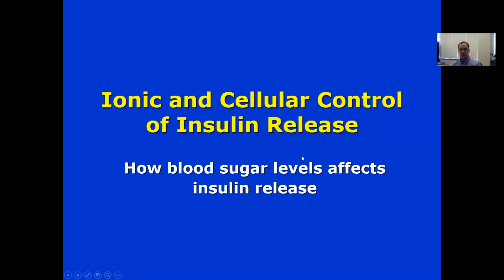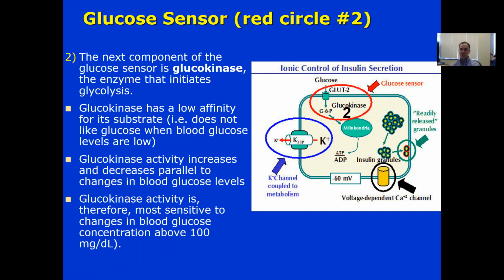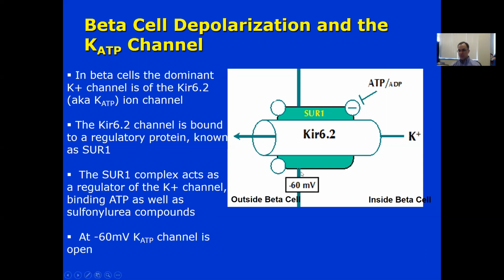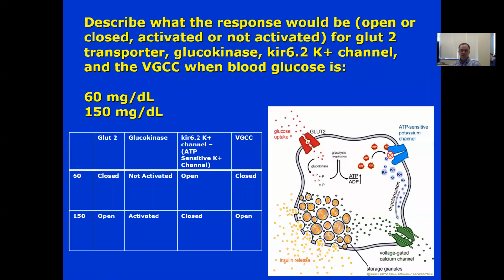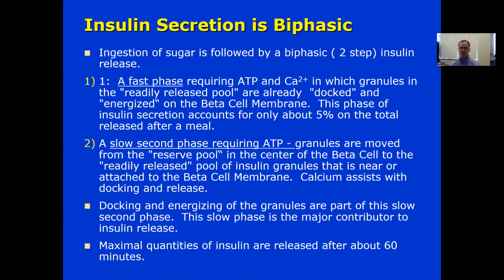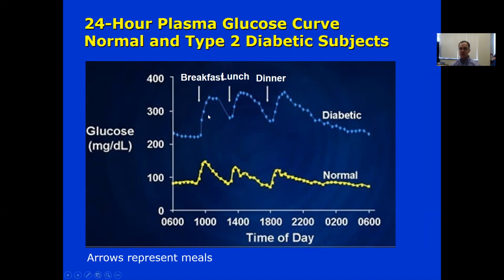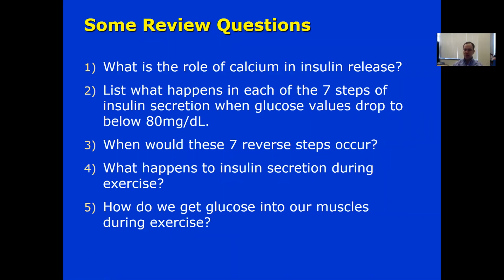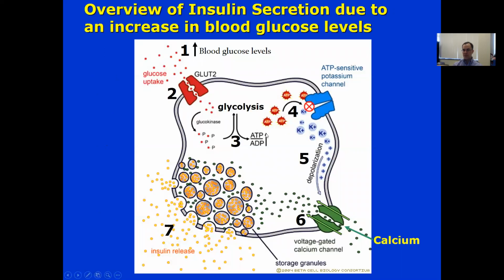Lesson 4.5 Ionic and Cellular Release of Insulin